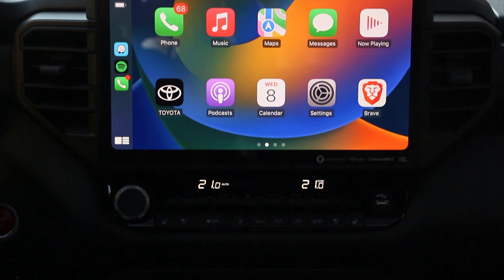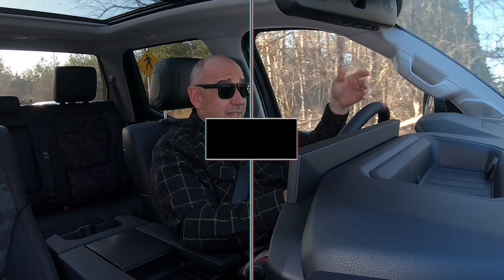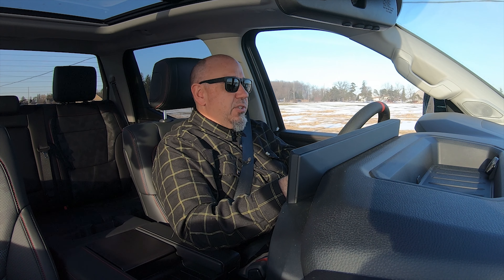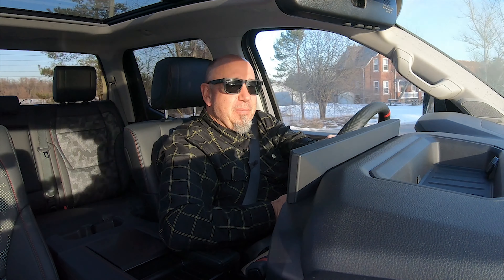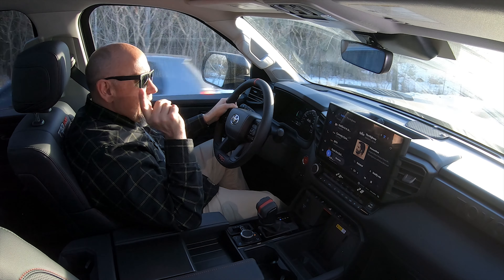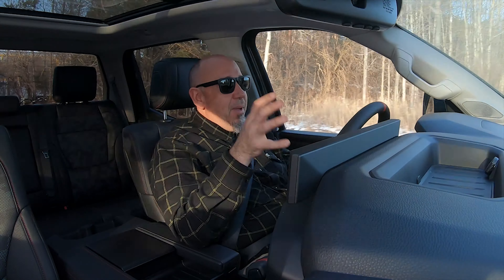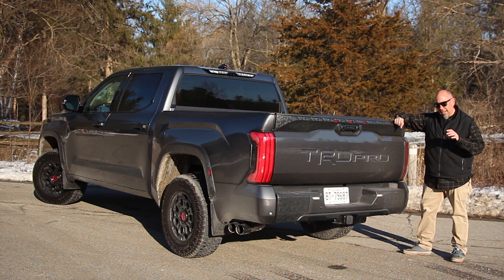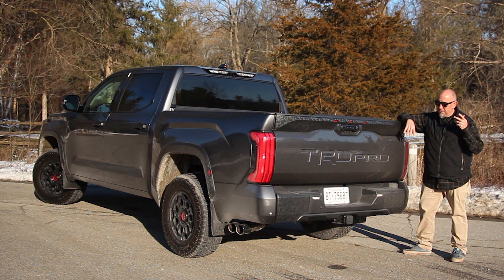Uncover the Power Behind the 2023 Toyota Tundra TRD Pro - A Comprehensive Review You Can't Miss!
Get an in-depth look at Toyota's newest generation of full-size pickup truck, the 2023 Toyota Tundra TRD Pro. Our comprehensive review covers all important aspects of the vehicle, from its exterior design to its performance and capabilities. Learn about its powertrain, off-road capabilities, comfort and convenience features, safety systems, towing capacity, and more. Check out this 2023 Toyota Tundra TRD Pro review to find out if it meets your needs.

///DAVE'S CORNER GARAGE RADIO SHOW
to listen live online Saturdays at 10am Eastern or enjoy our past episodes in podcast form.